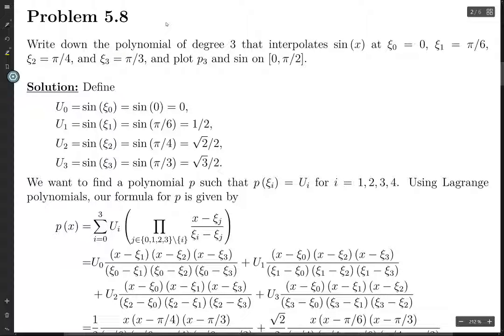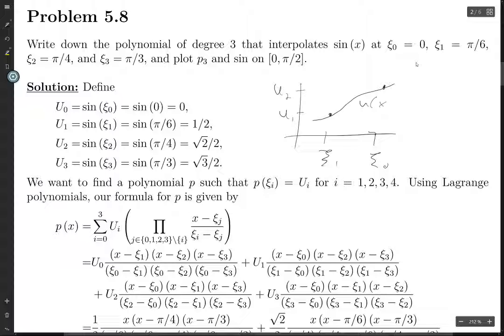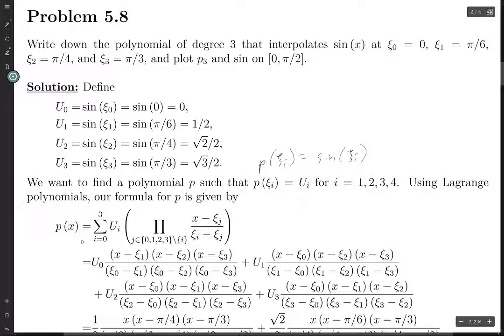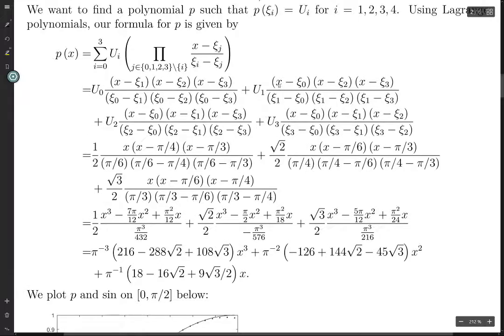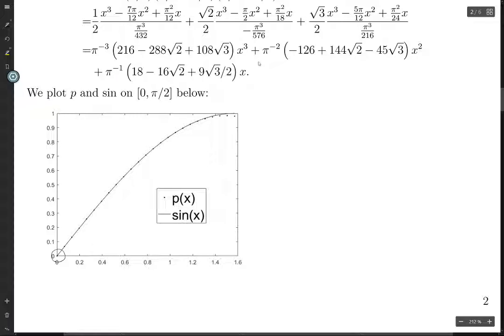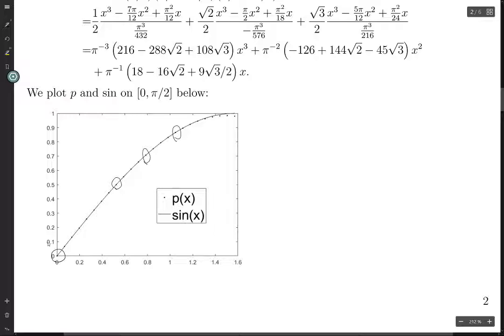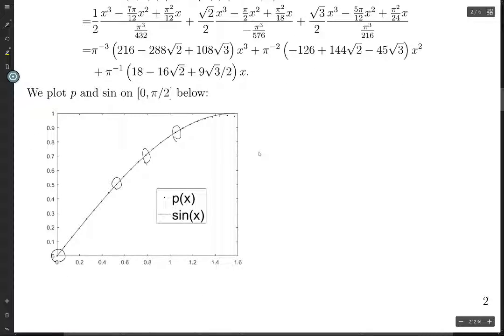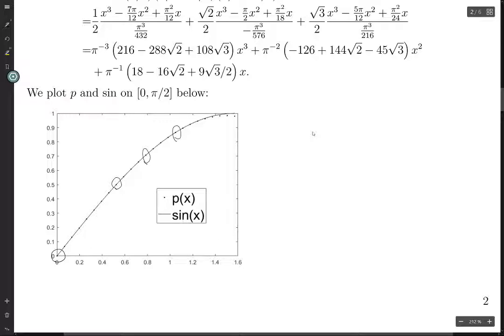Eriksson Chapter 5 Exercise 8